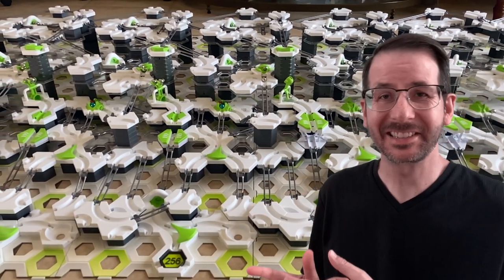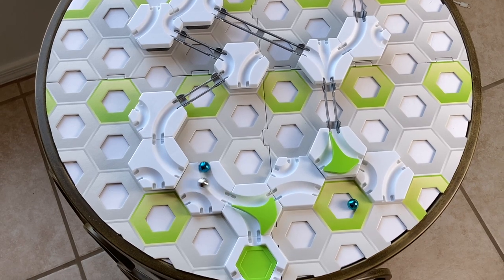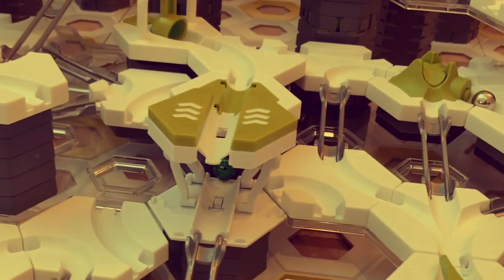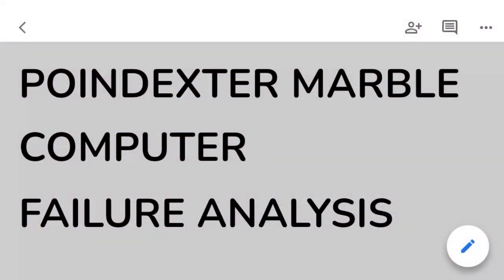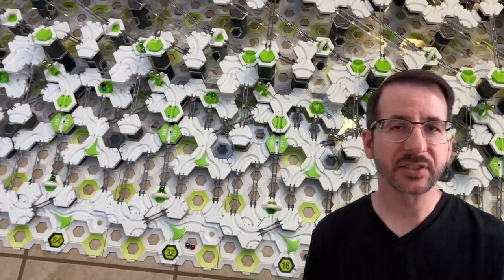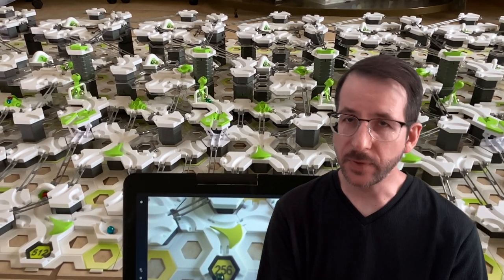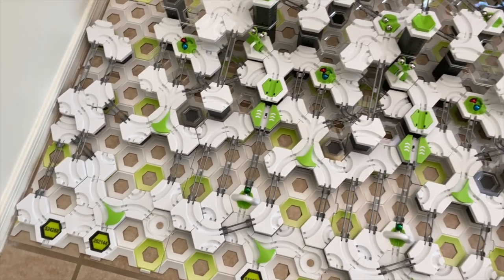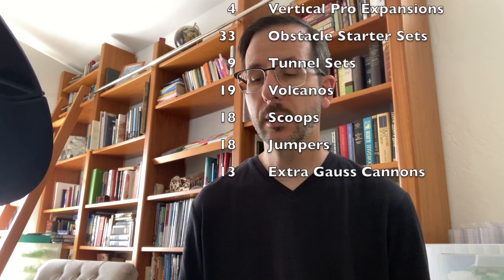I Made a 19-bit Marble Computer (Pt 1)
I share the story of how I built a 19-bit marble computer.

 Along the way we'll learn a bit about digital logic, binary numbers, reliability, and engineering.

► GraviTrax marble run sets
► GraviTrax Junior marble run sets

* My FREE Homeschool Digital Logic Course, where we build GraviTrax marble runs together to learn how computers and other chip-based electronics work on the inside:

* GraviTrax binary number landing pad inserts for 3D printers to make your own GraviTrax marble computers on Thingiverse:

* GraviTrax landing pad catchers for 3D printers also used on this marble computer

Link to GraviTrax Dipper Switch trick video, which could become the basis for storing nonvolatile memory in GraviTrax digital computers.

CHAPTER MARKERS:

00:00 A Computer Made of MARBLES?
01:29 History of Marble Computers
05:00 Failure upon Failure (The Engineering Process)
08:12 The Real Problem (Reliability)
09:03 The Analogy to Evolution
09:58 Drastic Action
10:49 What's Ahead
13:28 Basic Overview
17:06 Running the Computer
22:10 Q&A